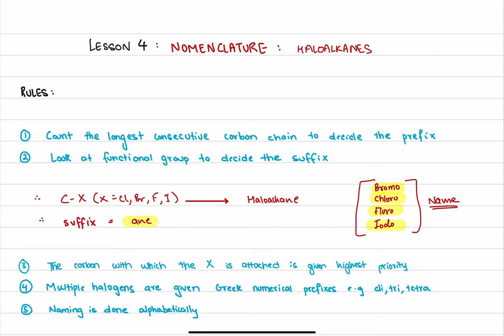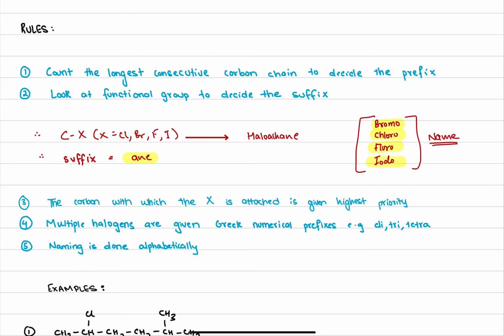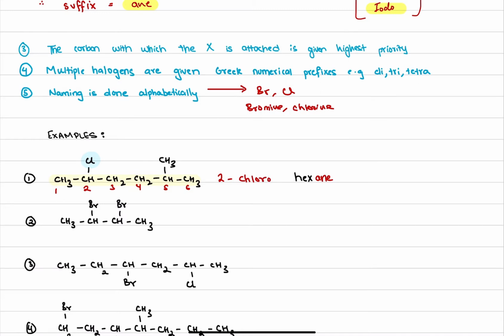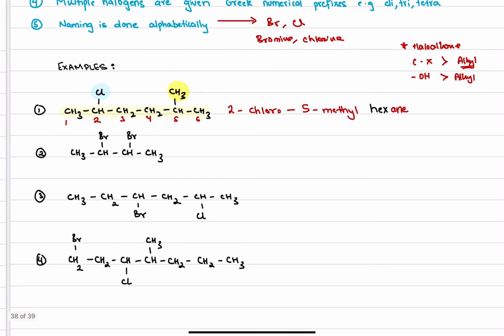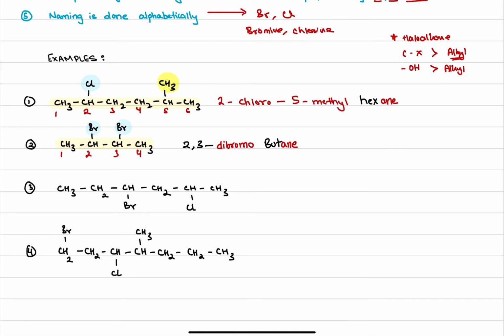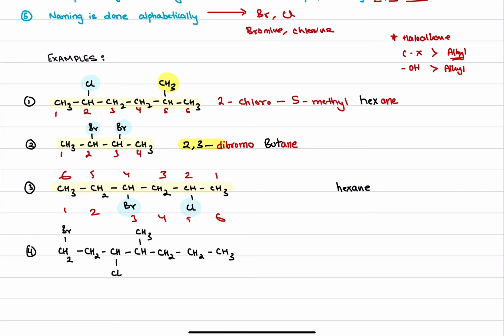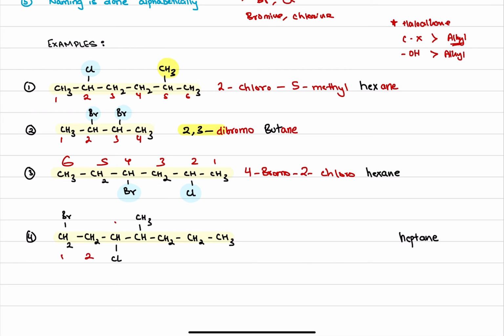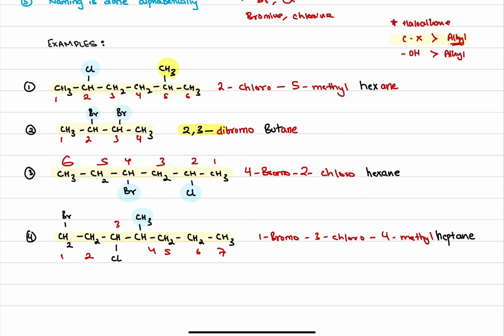Lesson 4: Nomenclature - Advanced Haloalkanes | CAIE As Organic Chemistry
Lesson 4: Introduction to Nomenclature : Advanced Haloalkanes | CAIE As Organic Chemistry

For more information about our current on-going sessions or to book your one on one sessions, visit our Instagram